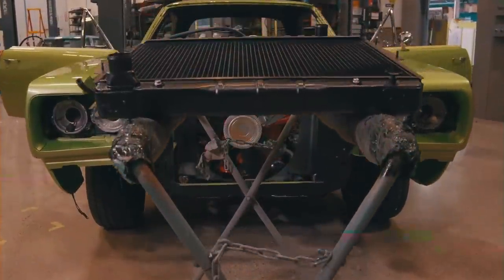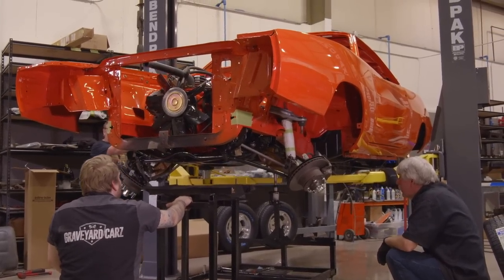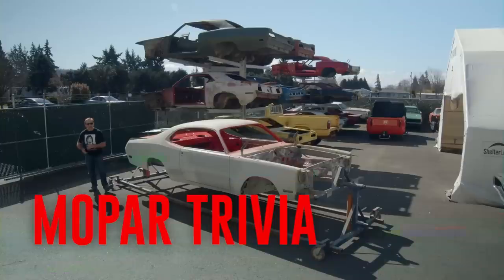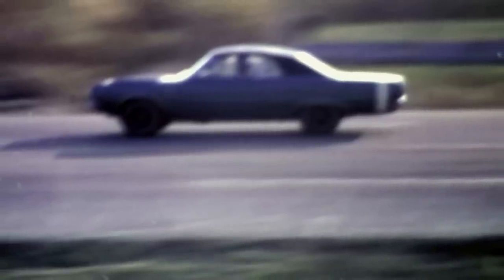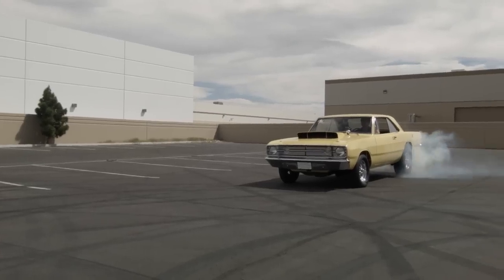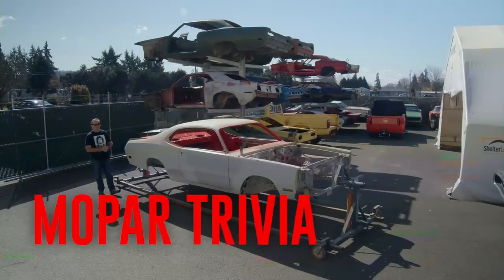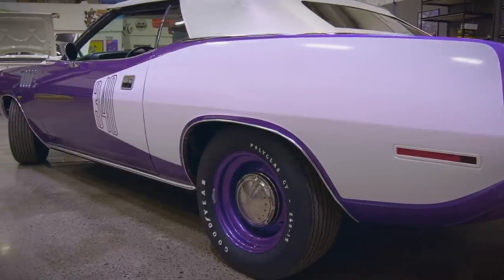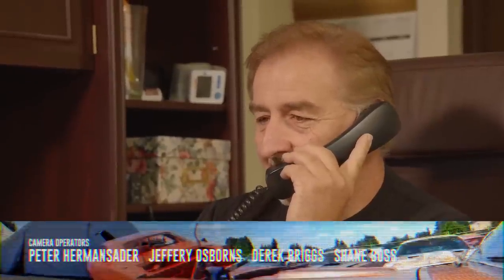FAMILY HEIRLOOM FOUND IN THE WOODS UNDER FALLEN TREES: 1968 DODGE DART GTS 340 CONVERTIBLE 4-SPEED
After searching for their old Dart for over 30 years, they never dreamed they would stumble on it in the woods with trees down on top of it. But it happened.